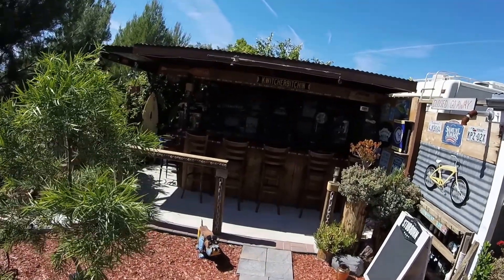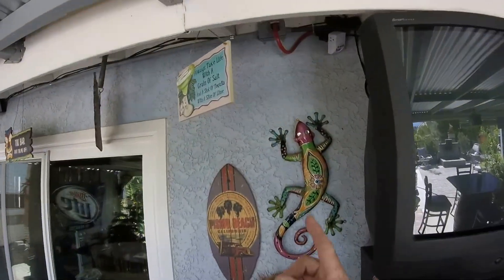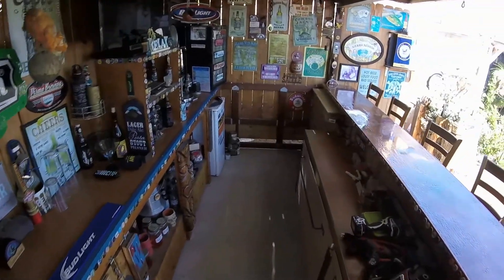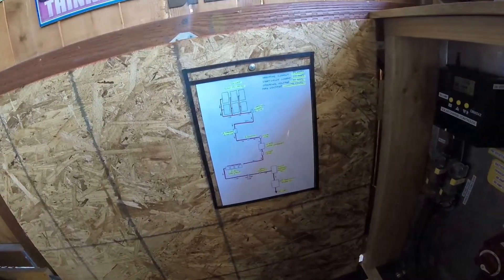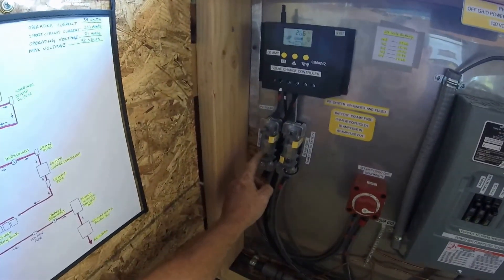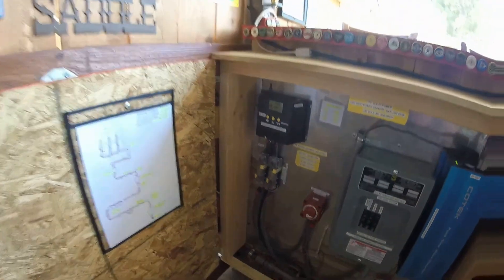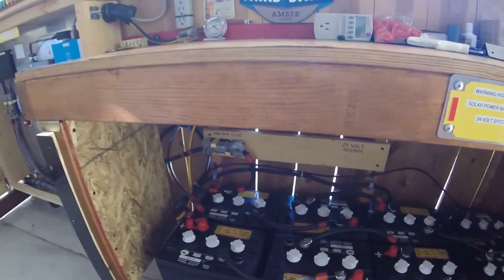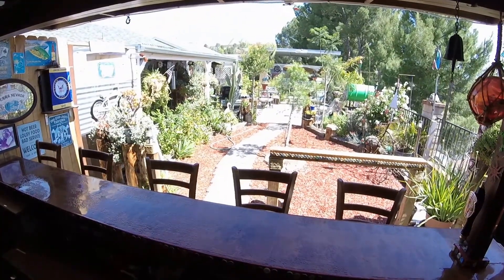DIY SOLAR BACKUP POWER SYSTEM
Off grid solar power backyard bar system 720 watt 24 volts. 420 AH battery bank, 1500 watt pure sign inverter.